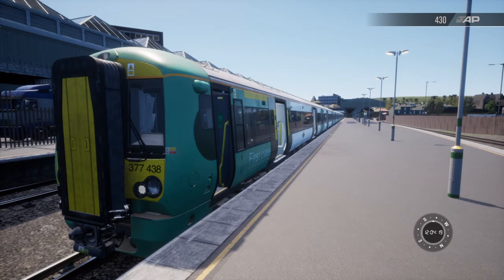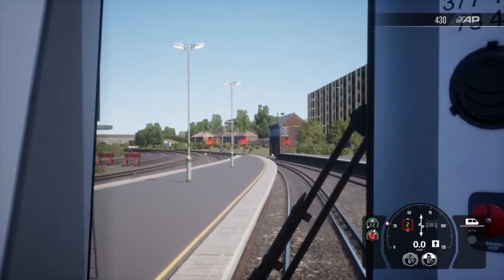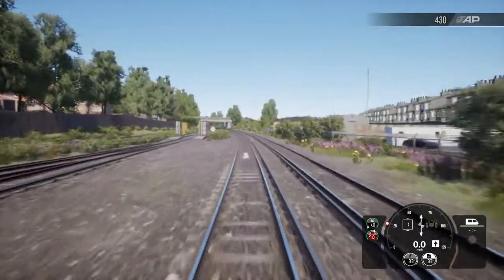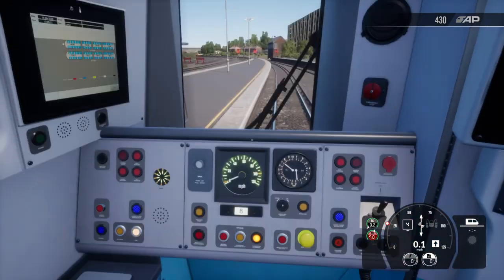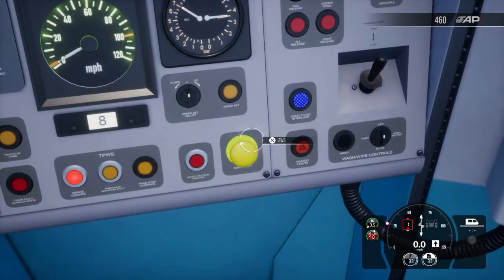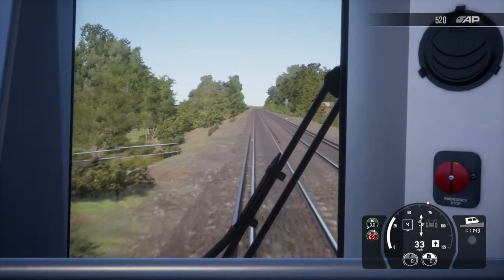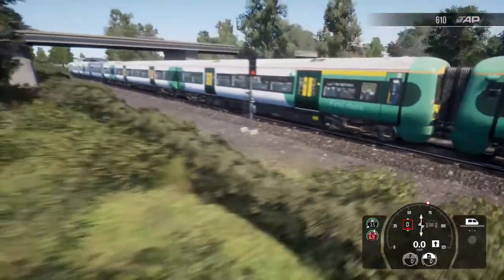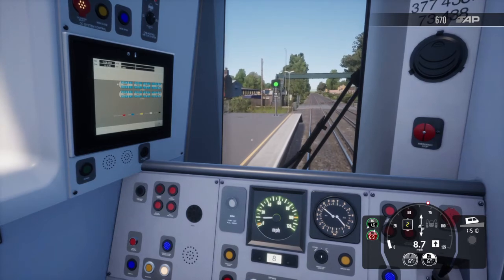Train Sim World 2 UK signalling and safety systems guide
Hey everyone! I’m back! And with another tutorial type video at that! This video goes over AWS,TPWS and other UK signal stuff.